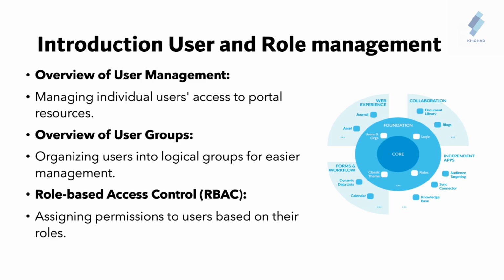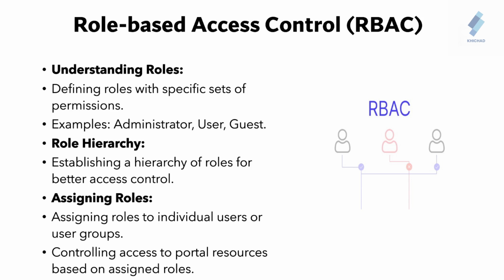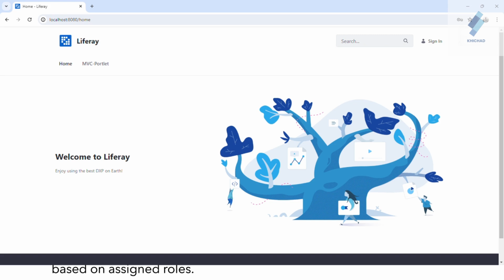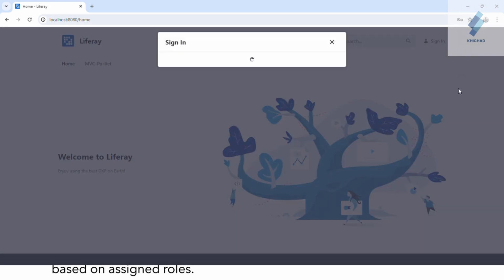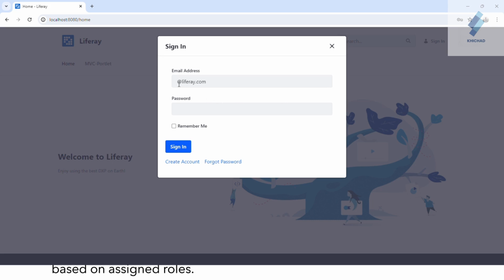User and Role Management 5 | Liferay DXP 7.4 | Khichad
Liferay User and Role Management | Access Control Simplified

In this video, we dive into user and role management in Liferay, focusing on how to control access and streamline collaboration within your portal.
What We’ll Cover:

    Introduction: Overview of user and role management in Liferay.
    Managing Users and User Groups: Adding, editing, and deleting users; managing user groups.
    Role-based Access Control (RBAC): Understanding roles, role hierarchy, and assigning roles.

Key Points:

    User Management: Customize user access by assigning roles with specific permissions and configure authentication methods.
    User Groups: Organize users into groups for easier management and permission assignment.
    RBAC: Grant permissions based on predefined roles to simplify access management and enhance security.

Steps:

    Add a User: Navigate to Control Panel → Users and Organizations, fill out the form, and save.
    Set Password: Set a password for new users.
    Assign Roles: Select and assign roles to users or user groups.